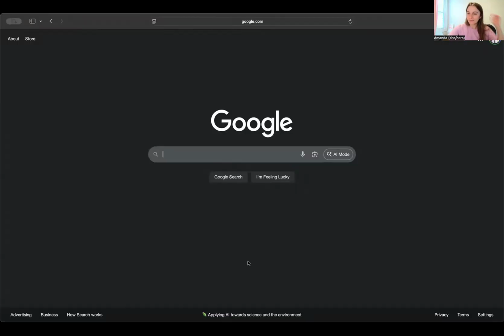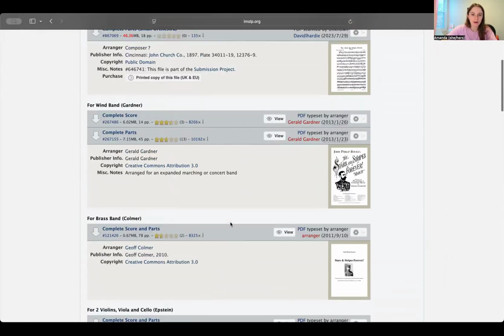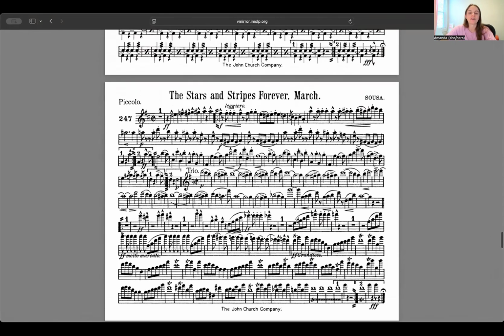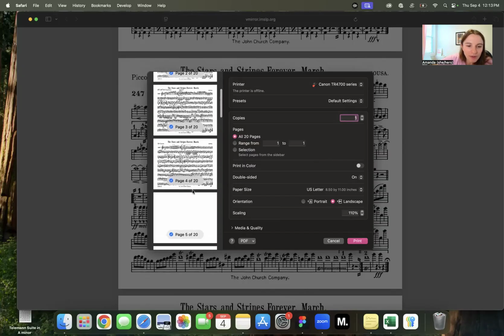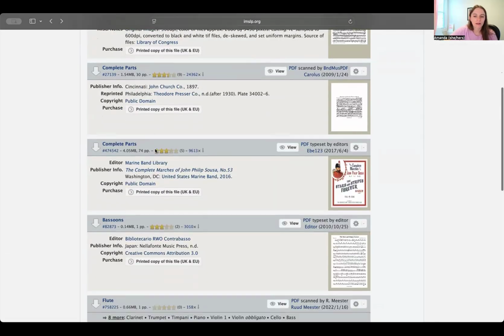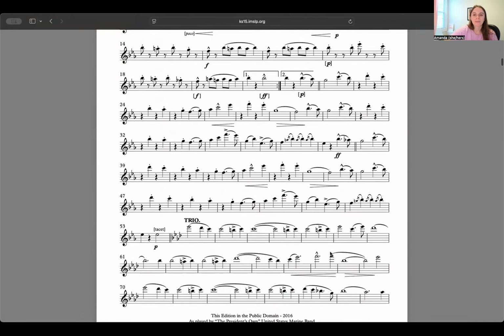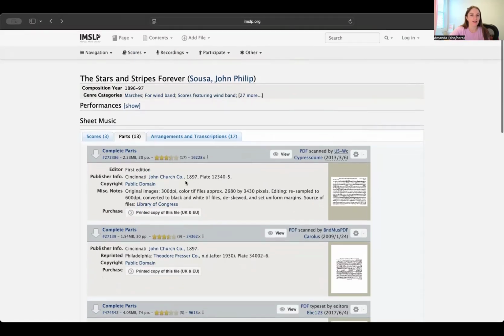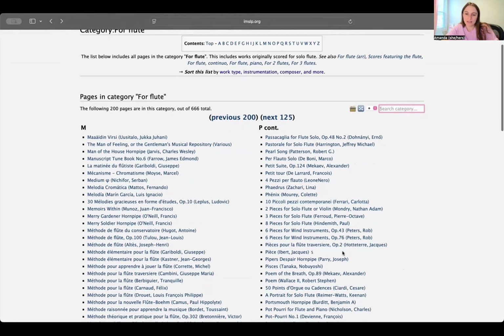Find Free Sheet Music with this Trick!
Learn how to find free sheet music online and download a pdf! Specifically, I show you how to find your Stars and Stripes Part. Hope you find this helpful - share with a friend who needs it!

1:15 - Copyright Law for Sheet Music
3:15 - Website for Finding Sheet Music (IMSLP)
4:00 - Find your Stars and Stripes Part! (in D major)
7:15 - How to Print JUST your part (not the entire score)
9:38 - How to find Stars and Stripes in Eb major
11:46 - Deep Dive on Marching Band Music
13:37 - How to find other music on line for FREE!

FLUTE BOOKS
Mary Karen Clardy etude book
Melodious and Progressive Studies
Rubank Intermediate flute book
Rubank Advanced flute book
Rubank Selected Studies
24 short concert pieces
Disney Hal Leonard
Broadway Hal Leonard
Robert Dick Extended Techniques
Christmas Hal Leonard
Flute Music by French Composers
The Real Book
Kohler Romantic Etudes
Donjon Etudes
Garibaldi Etudes Mignonnes:
Telemann Fantasias
Sonata in A Minor CPE Bach

SUPPLIES
Pad Cleaning Paper
Cotton Cleaning Cloth
Wooden Cleaning Rod
16 db ear plugs
20 db etymotic
Manhasset Music Stand
Stand light
Flute plugs
Basic microphone: ​​
Blue Yeti Microphone
Piccolo swab
Piccolo cleaning rod